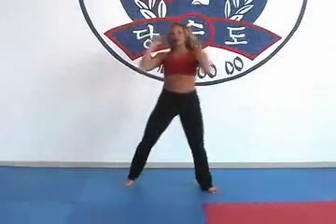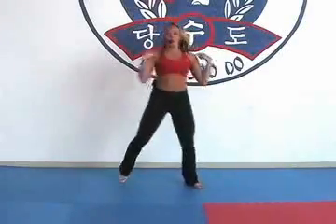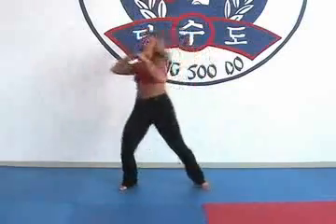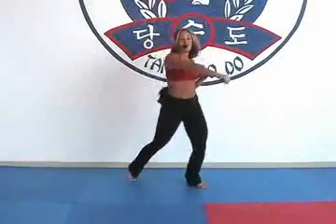cardio1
Michele Krasnoo